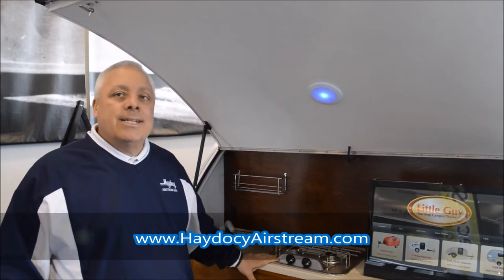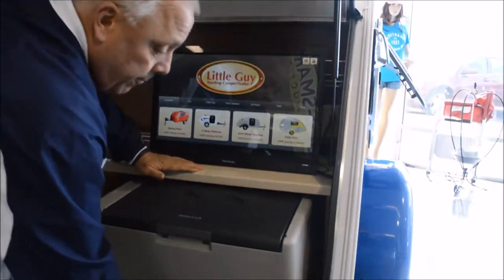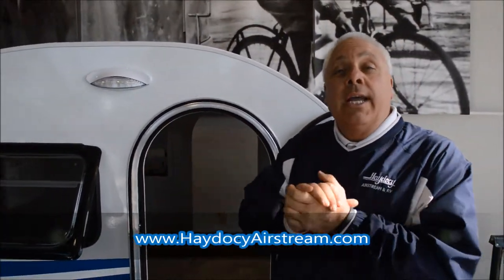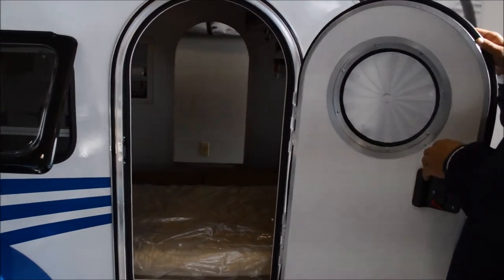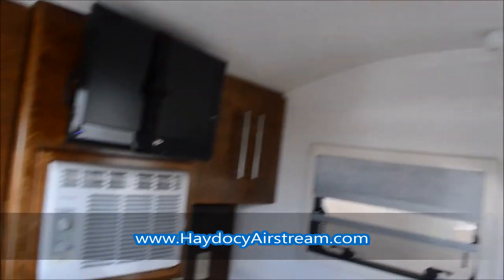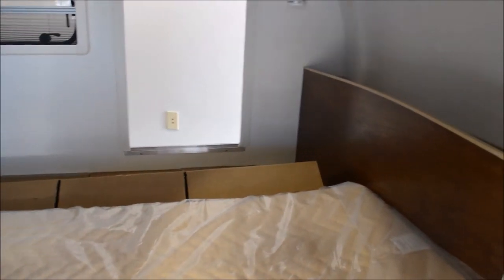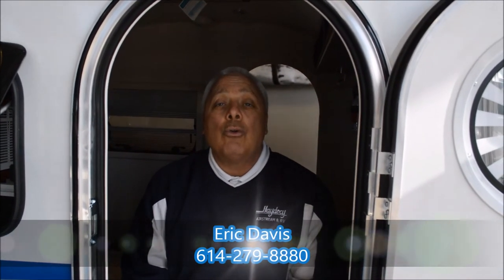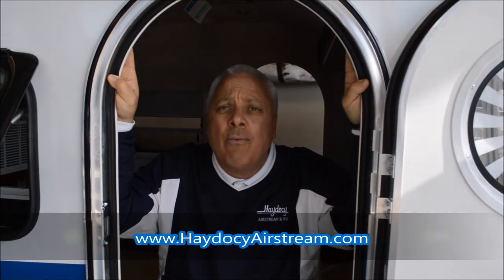2014 Little Guy T@G Max Columbus Ohio